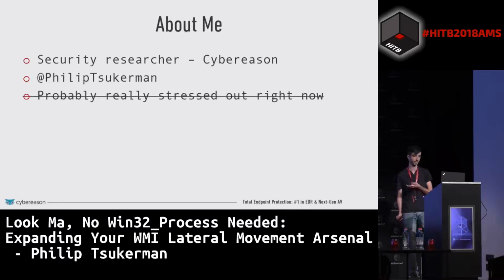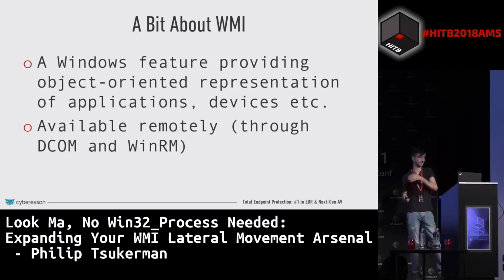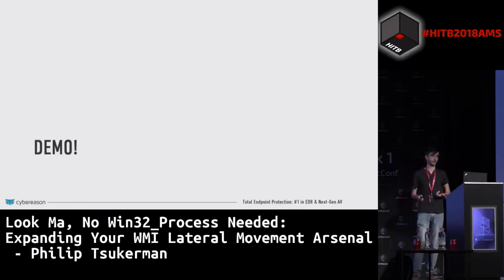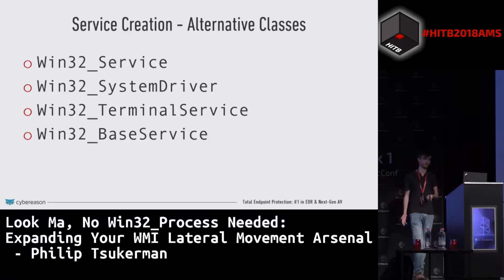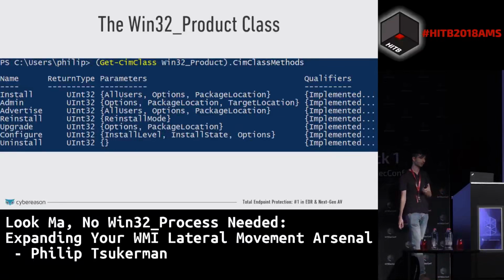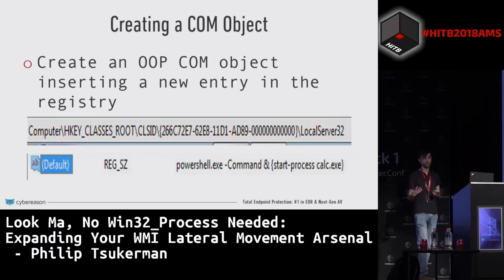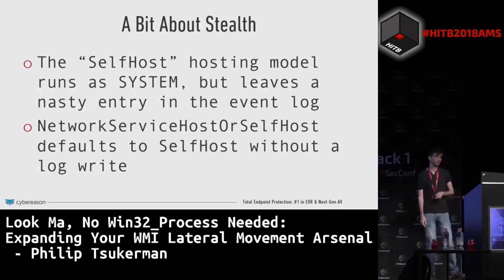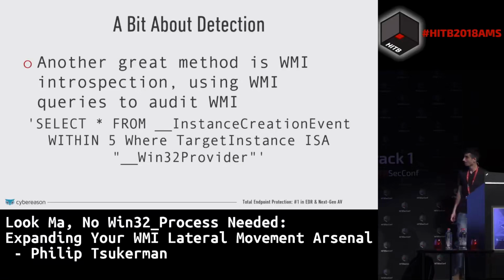Expanding Your WMI Lateral Movement Arsenal Philip Tsukerman